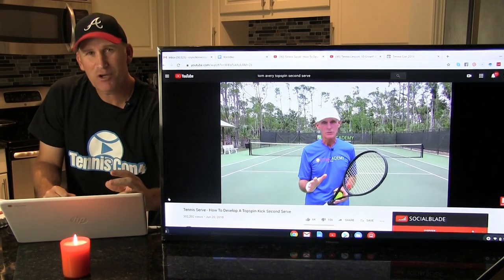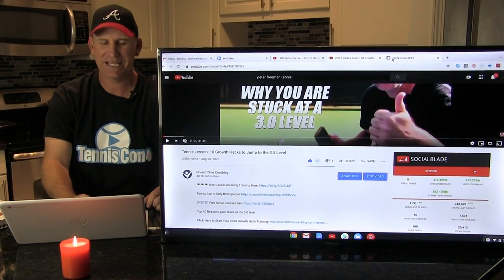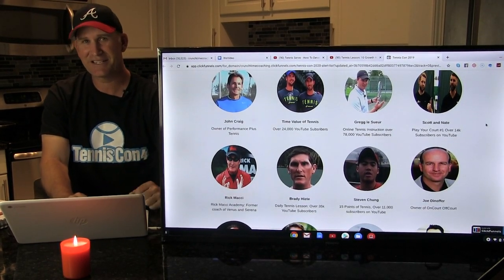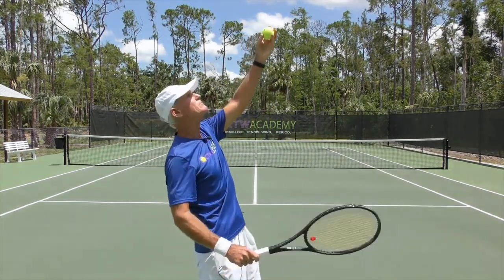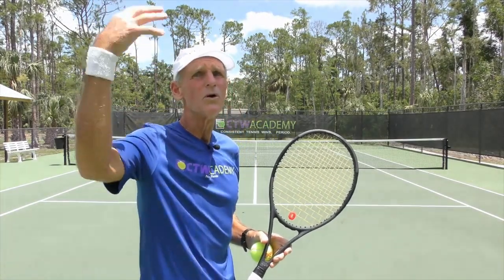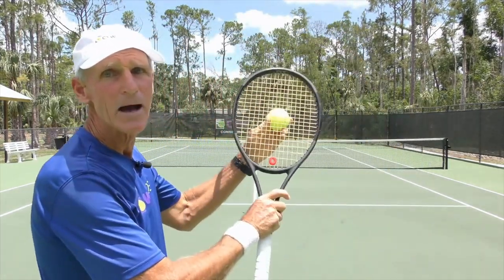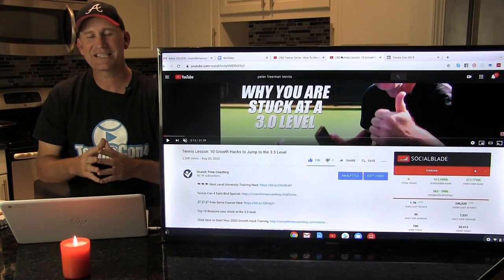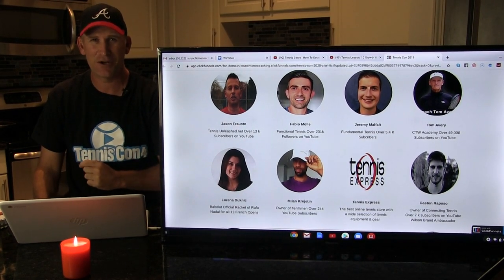Tennis Serve - How To Develop A Topspin Kick Second Serve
In this Tennis Serve Lesson Tennis Con All Star Tom Avery teaches you how to develop Topspin Kick Second Serve.

Tom says there are 4 keys to making the serve work.

Tom will go over the correct kick serve grip

The Ball Toss

How fast to swing

and contact point

Tom also gives great slow motion footage of the serve so you can clearly see what is needed to make this Topspin Kick Serve work